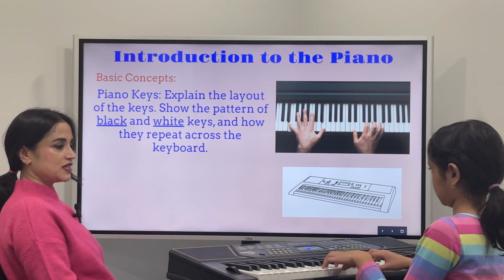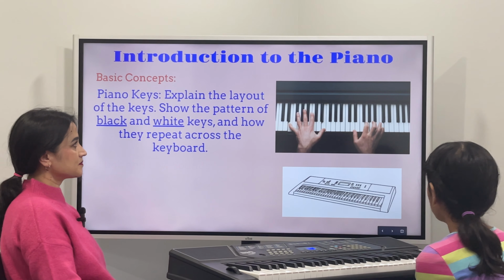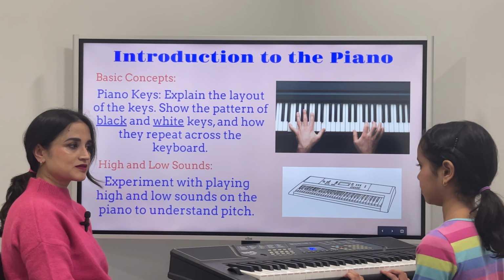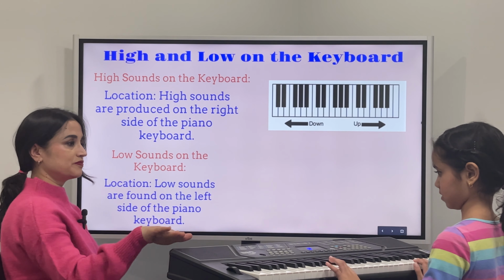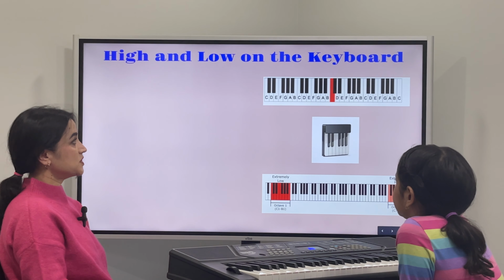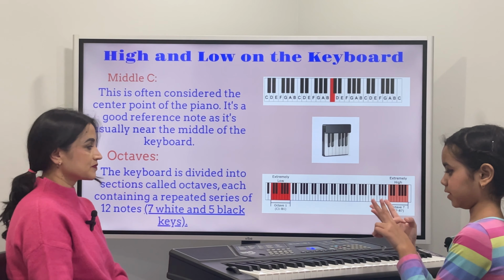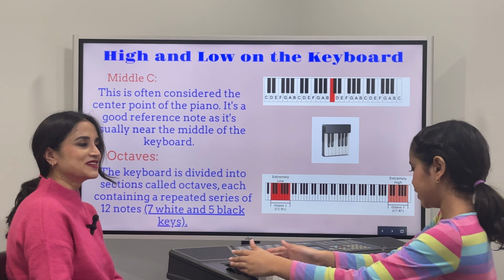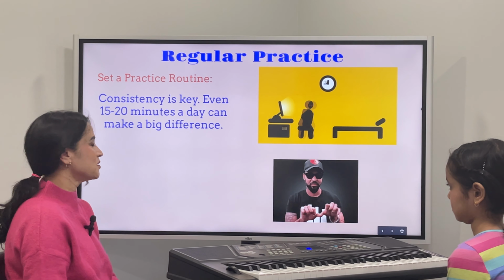Introduction to the Piano for Kids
Welcome to an introduction to the piano for kids! This video is your child's gateway to the enchanting world of piano music, designed with young learners in mind, from preschool to grade 5, or for anyone who's always wanted to explore the magic of piano playing. Join us as we dive into the fundamentals of piano, making this beautiful instrument accessible to children and beginners alike.

➤ What is Piano for Kids?: Learning piano for kids is an exhilarating journey, starting with mastering the keyboard layout to crafting simple melodies. Picture yourself or your child sitting before a piano, its black and white keys a gateway to creating beautiful music. We delve into the initial steps of note recognition, basic hand positioning, and the fundamentals of chord progressions, ensuring a solid foundation.

➤ Piano Basics with Interactive Lessons: Our lessons are designed to captivate young minds, introducing the piano in ways that resonate with them through storytelling, singing, and playful games. We cover a spectrum from piano notes and scales to the art of assembling simple tunes, all aimed at nurturing a profound love for music. Interactive lessons include virtual piano apps that allow kids to practice anytime, anywhere, and animated stories that bring musical concepts to life.

➤ Making Music with the Piano: We leverage vibrant visual aids and practical exercises to guide children in composing their inaugural melodies. Our tutorials are structured to motivate kids to explore different sounds and rhythms, igniting their musical imagination. This segment is enriched with exercises that encourage improvisation and composition, enabling kids to express themselves through music.

➤ Step-by-Step Song Tutorials: Offering a compendium of tutorials for playing well-loved children's songs on the piano, we provide straightforward, easy-to-understand instructions complemented by visual aids. These tutorials are paced to accommodate young learners, allowing them to absorb and practice new skills without feeling rushed.

➤ Understanding Musical Notes and Rhythms: This essential segment demystifies the basics of musical notation and rhythm, crucial for proficient piano playing. We introduce fun, age-appropriate ways to read music and grasp timing, preparing kids to tackle songs with ease. Through engaging activities like rhythm clapping games and note naming challenges, we make these foundational skills accessible and exciting, paving the way for more advanced musical endeavors.

➤ Piano in Everyday Life: We illustrate how piano playing enriches daily life, from singing favorite songs around the piano to hosting mini-concerts for friends and family. This section highlights the importance of music as a means of expression and connection, showing that piano skills extend beyond formal practice to become a source of joy and shared experiences. We share stories of children using their piano skills to bring happiness to others, reinforcing the value of music in fostering community and empathy.

➤ Fun Piano Games and Activities: Our selection of piano-related games and activities is designed to solidify learning while ensuring a delightful experience. From innovative note recognition apps that gamify learning to rhythm matching games that challenge and entertain, we turn music education into an adventure. These activities are carefully chosen to complement formal lessons, reinforcing concepts and skills in a playful, engaging manner.

➤ Who is this video for?:
→ Preschoolers embarking on their musical journey

→ Grade 1 students exploring the basics of piano

→ Grade 2 students enhancing their musical skills

→ Grade 3 students developing their piano talents

→ Grade 4 students deepening their understanding of music

→ Grade 5 students exploring advanced concepts

→ Any beginner eager to learn the piano